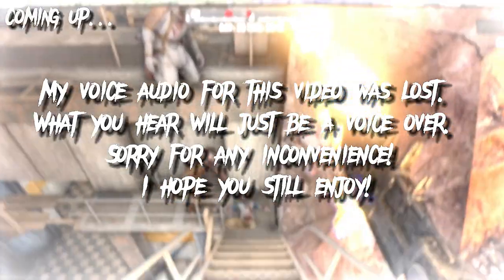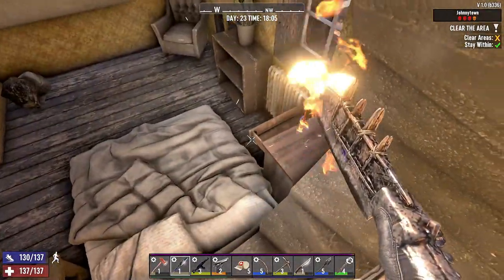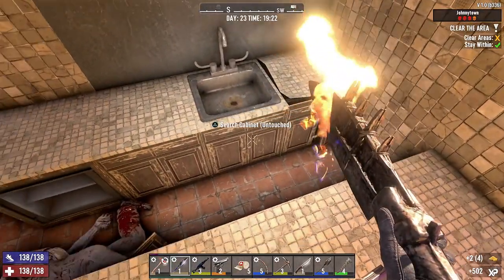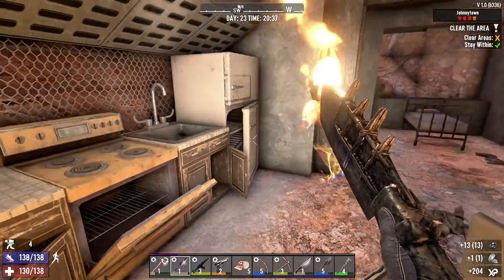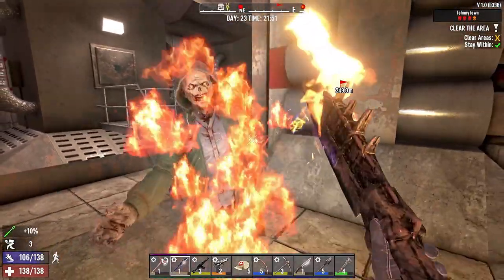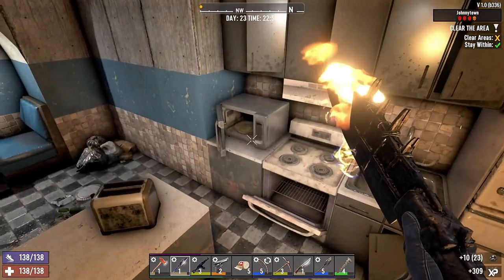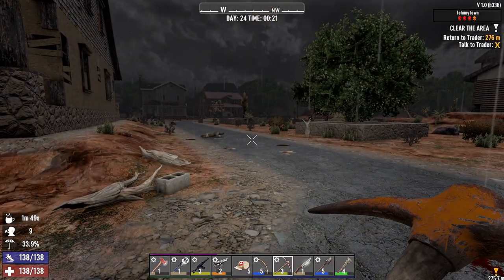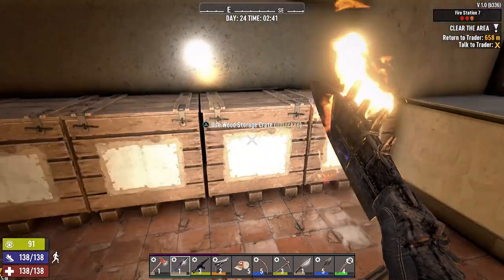Exploring the Underground MINE! - 7 Days to Die Console 1.0 | Retribution | EP 23 | PS5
(The voice audio for this video was recorded as a voice over due to me losing my voice audio file for this video. Sorry!!) Hey what's up guys, it's Melee here! Today we dig up a couple buried treasures and then do a quest at Johnnytown and it's underground mines! I hope you enjoy!

Map: Pregen 8k1
Difficulty: Nomad
Blood Moon: 64 Zombs & Nightmare Speed
Loot Respawn: Off